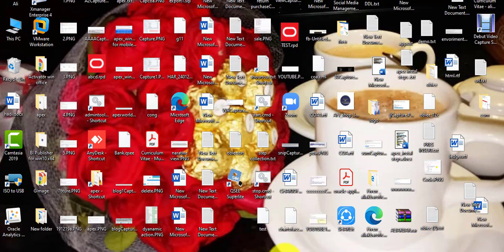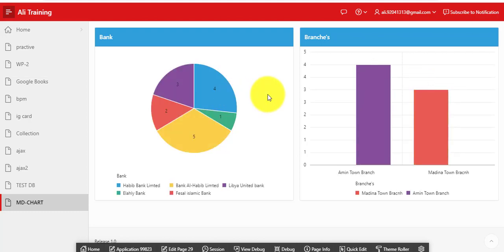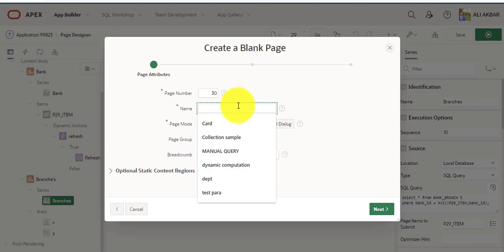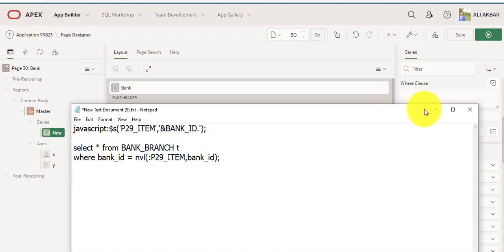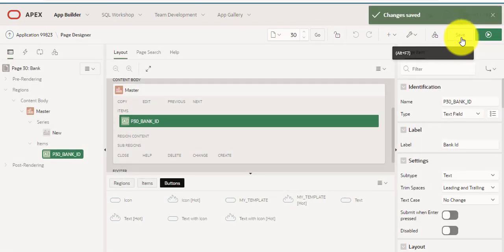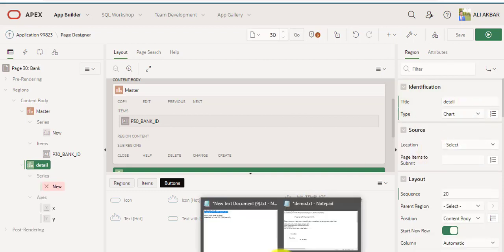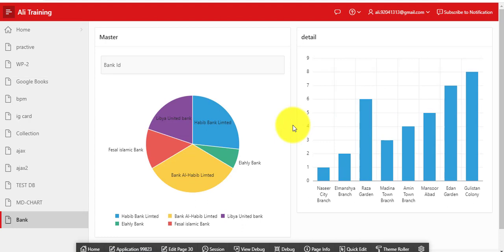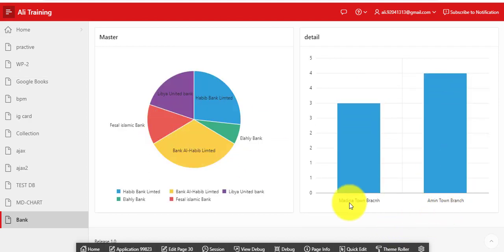Master detail Chart Graph In Oracle Apex | Oracle Apex Tutorial Lecture 33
code
javascript:$s('P30_BANK_ID','&BANK_ID.');
* People Description *

Oracle Apex.
Oracle Chart Apex Chart Master Detail Chart